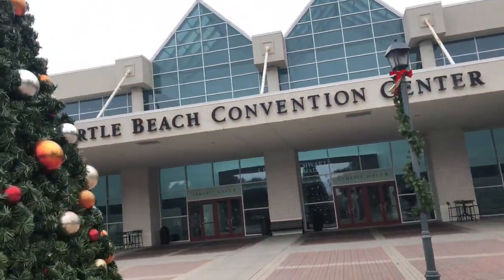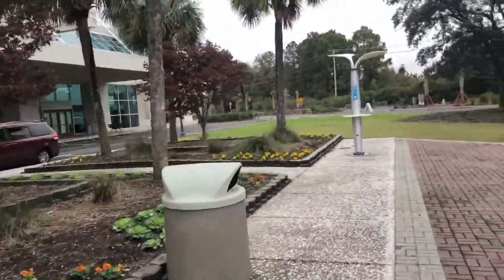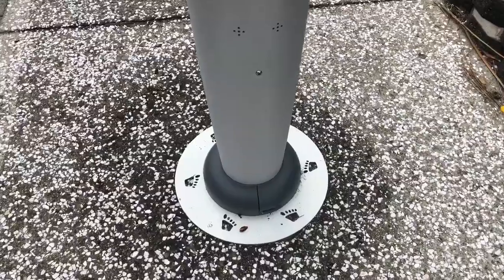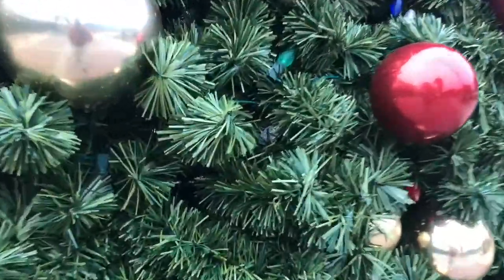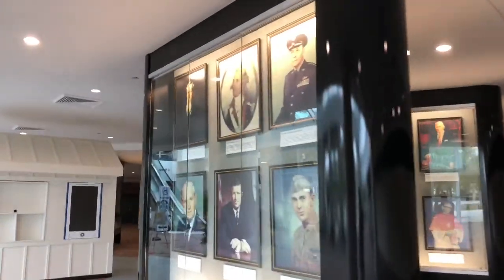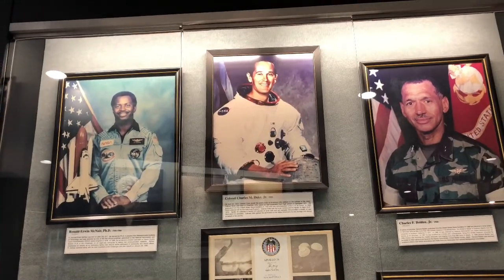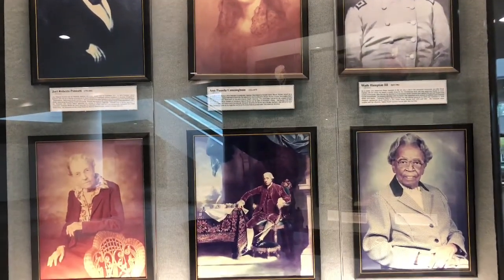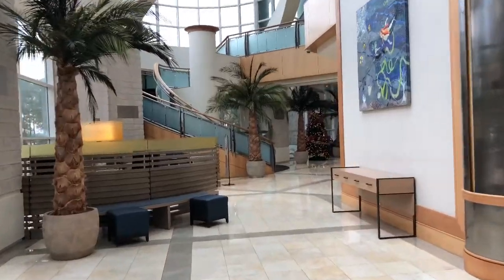Myrtle Beach Convention Center/ SC Hall of Fame - Myrtle Beach, SC